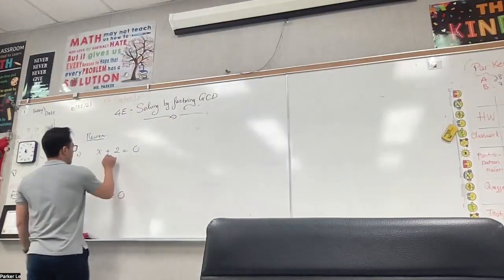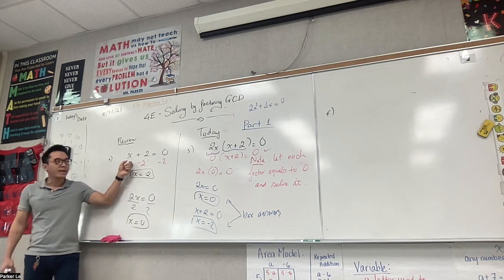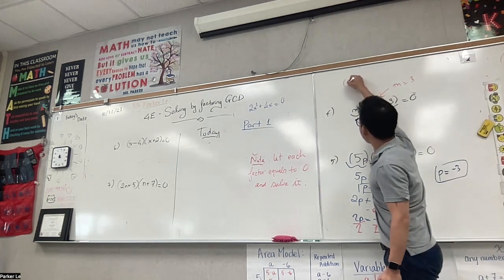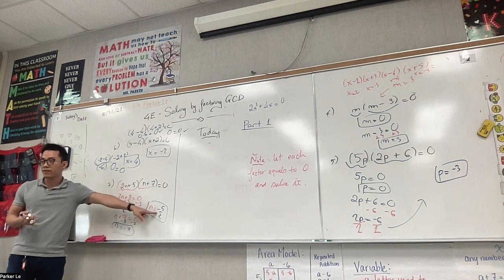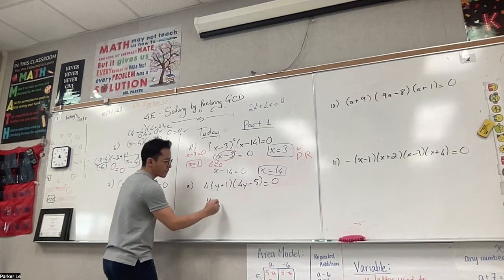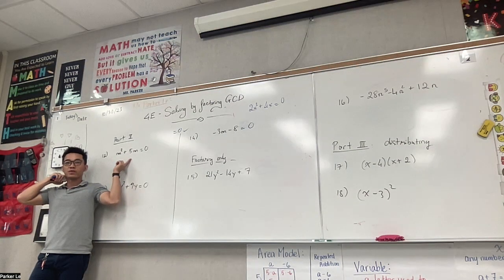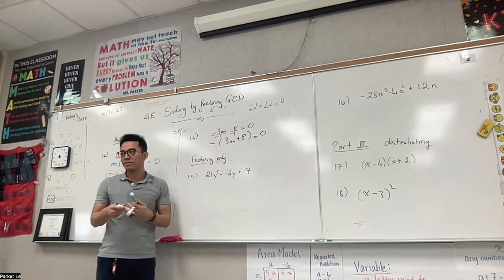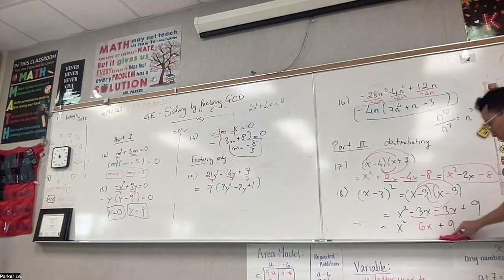Lesson 4E - Solving by factoring GCD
Period 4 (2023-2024). Mr. Parker